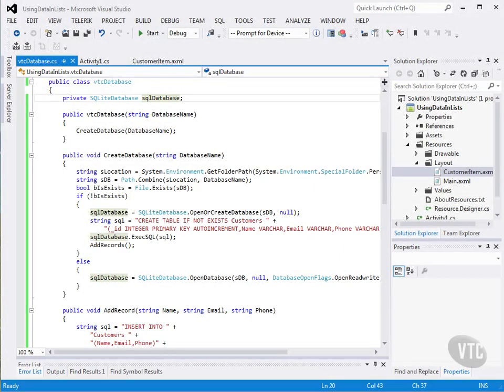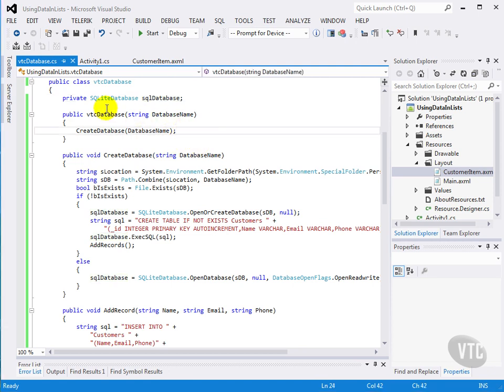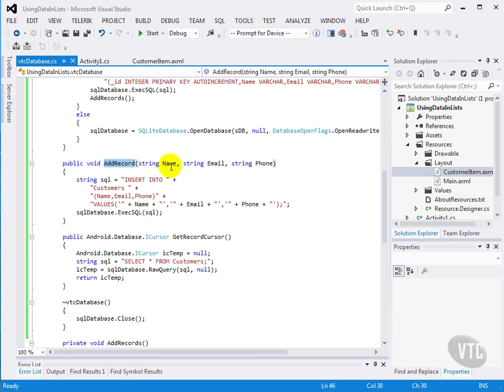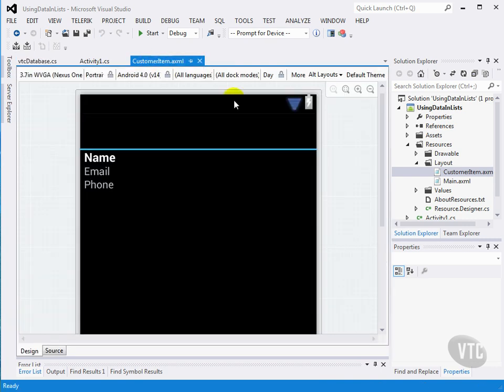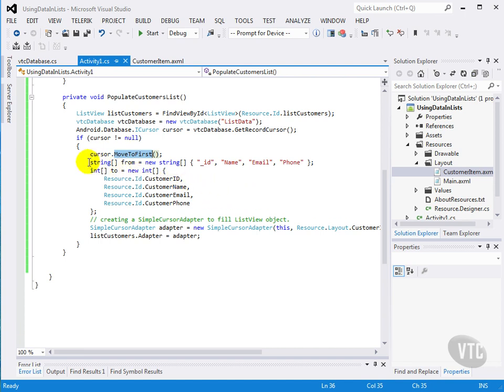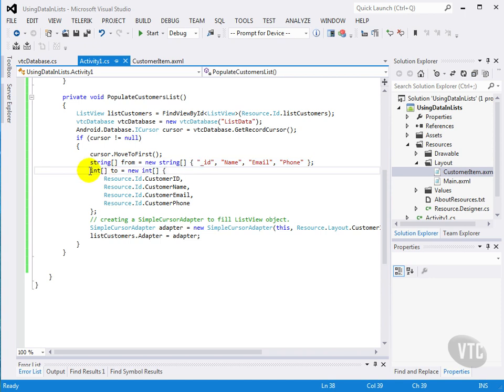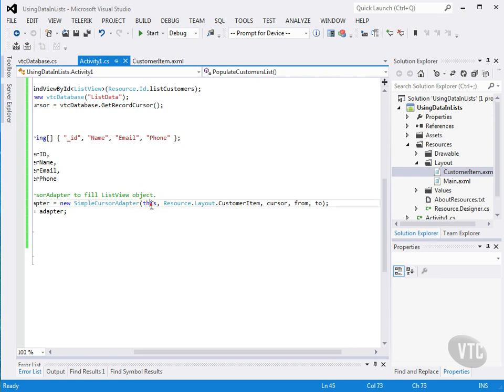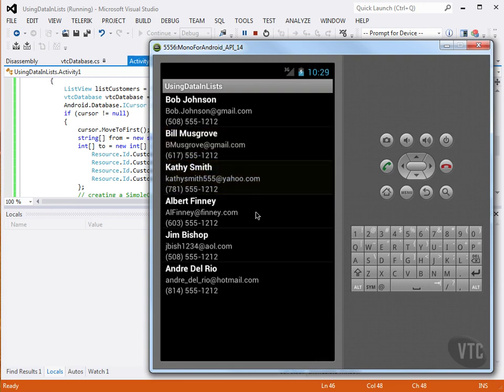41 Using Data in Lists